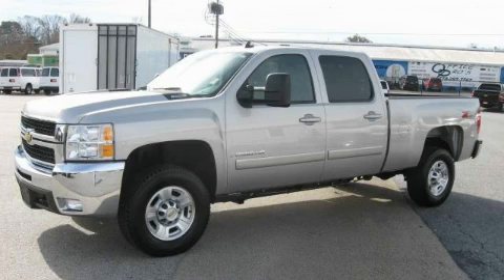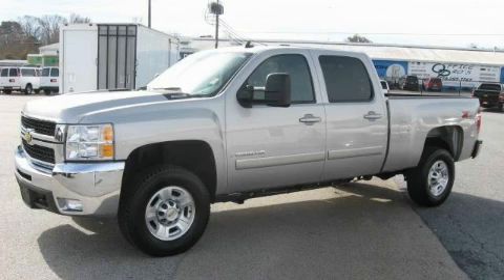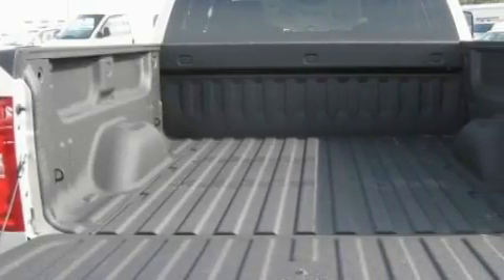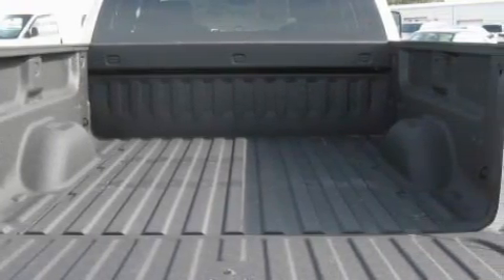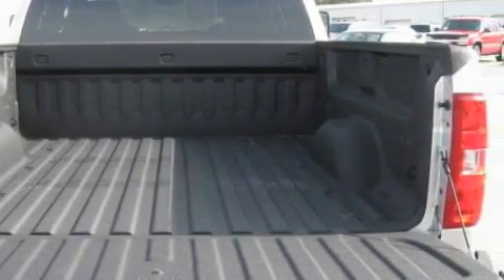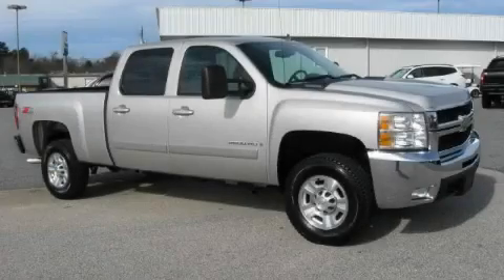2008 Chevrolet Silverado 2500 Gainesville GA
Year: 2008
 Make: Chevrolet
 Model: Silverado 2500
 Engine: Gas V8 6.0L/366
 Trans.: Automatic
 Exterior: Grey
 Miles: 8,651
 Interior: Black

 http://

 2008 Chevrolet Silverado 2500 Gainesville GA